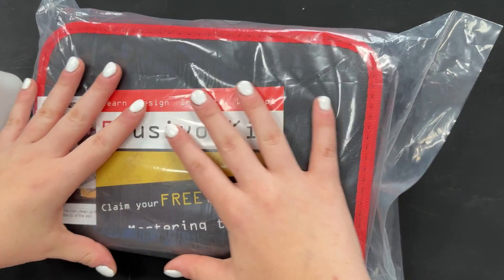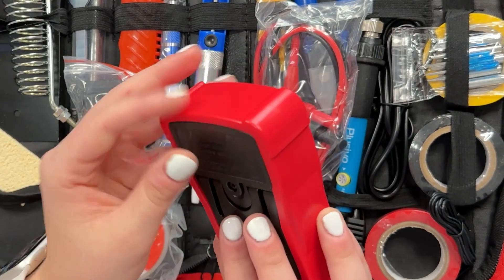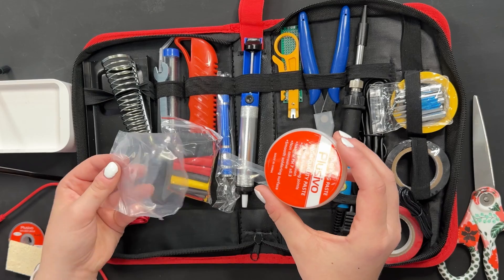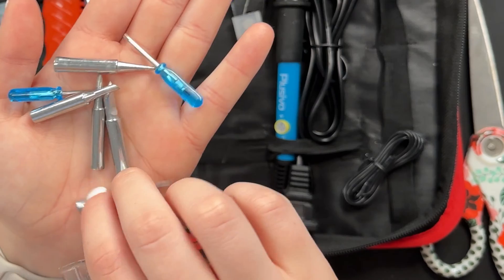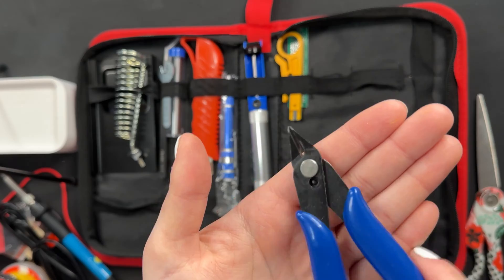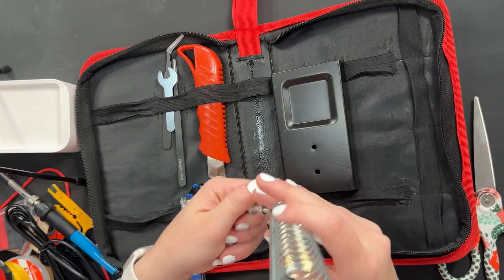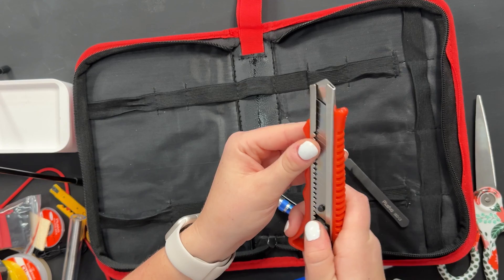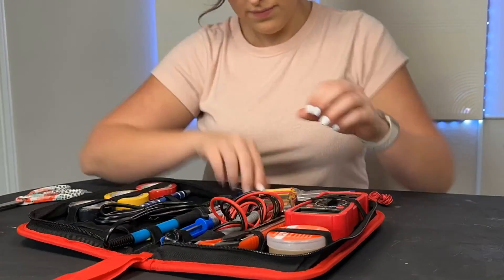Unboxing of Beginner’s Soldering Iron Kit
Want to watch the unboxing of my new soldering kit for beginners?? Well here it is!

You can find the same kit here: Soldering Iron Kit - Soldering Iron 60W Adjustable Temperature, Digital Multimeter, 5pcs Soldering Tips, Solder Wire, Stand, Desoldering Pump, Solder Wick, Tweezers, Paste [110V US Plug] from Plusivo

Want to support me in buying more fun engineering products to review or test?